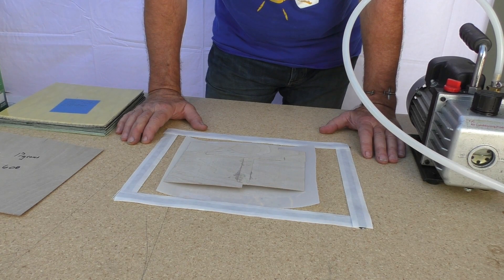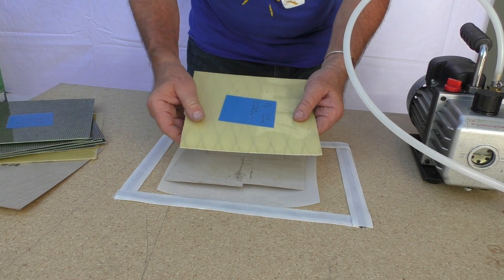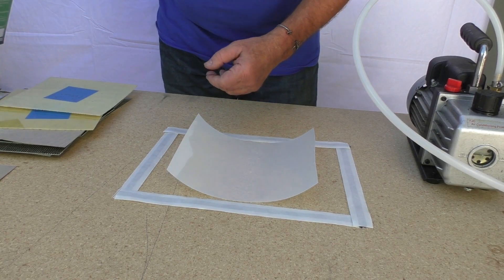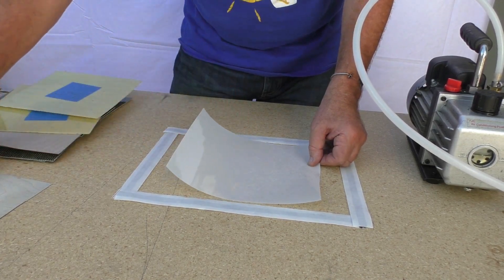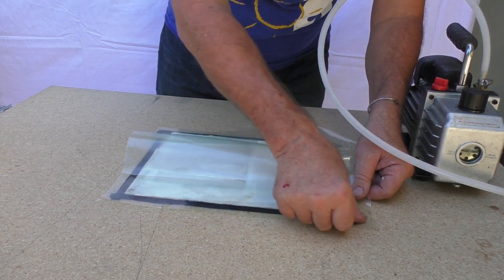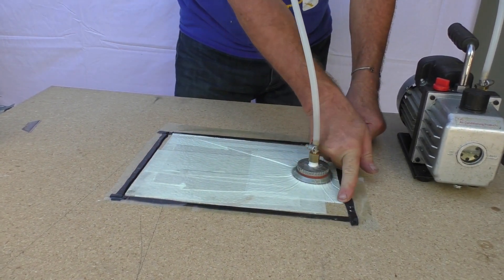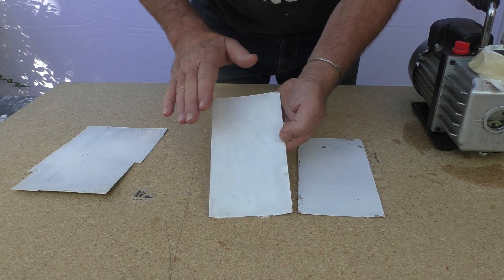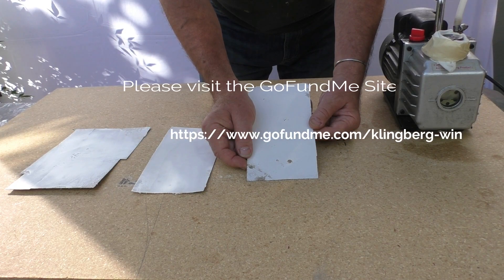Wing Skin Development - KW MkII Rigid Flying Wing Hang Glider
Wing Skin Alternates